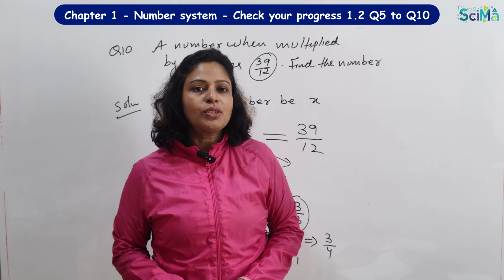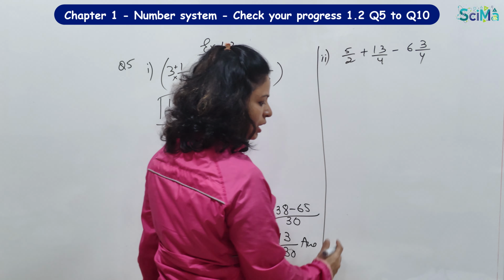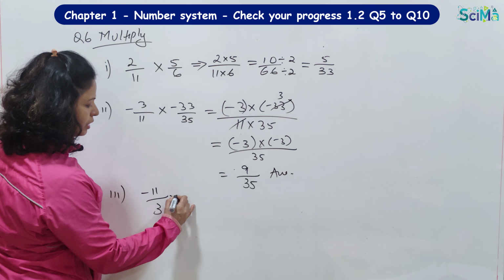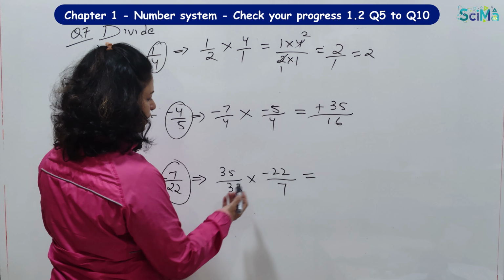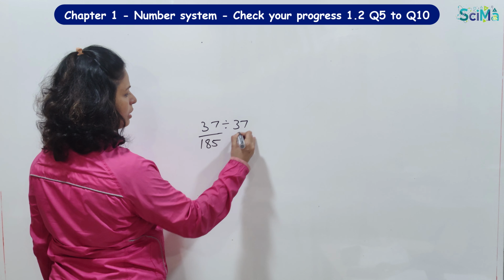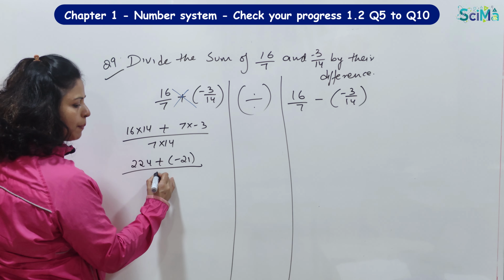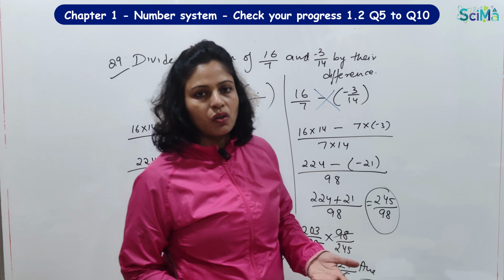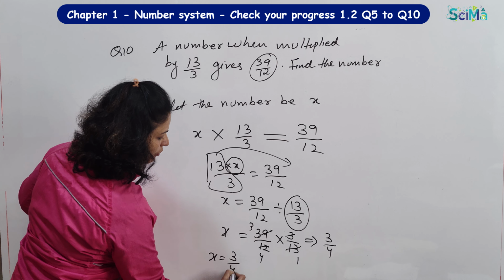NIOS Class 10 Maths | Chapter 1 Number System | Full Explanation with Examples |Exam Ready Solutions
- Comprehensive chapter-wise tutorial for NIOS Class 10 Maths students preparing for board exams and term assessments.
- Clear, step-by-step explanation of Number System concepts: natural numbers, whole numbers, integers, rational and irrational numbers, real numbers, decimal expansions, repeating vs terminating decimals, surds and their simplification, and representation on the number line.
- Worked examples and solved problems from Chapter 1 to help you master important question types and improve problem-solving speed for exams.
- Exam-focused tips, shortcuts, and common mistakes to avoid so you can be exam ready and confident.

What you will learn:
- Definitions and properties of different number sets (natural, whole, integers, rational, irrational, real).
- How to convert repeating decimals to fractions and detect irrational numbers.
- Techniques to represent numbers on the number line and understand density of rational numbers.
- Step-by-step solved examples from NIOS Class 10 Number System exercises to build conceptual clarity.

Who is this video for:
- NIOS Class 10 students preparing for board exams, term exams, or assignments.
- Any Class 10 student (NIOS/CBSE/ICSE/State boards) looking for a clear, exam-ready explanation of the Number System chapter.
- Tutors and parents who want structured material and solved examples to teach effectively.

Why watch this video:
- Exam-oriented approach with focus on high-scoring methods and time-saving strategies.
- Multiple solved examples with detailed reasoning to help you replicate steps during tests.
- Simple language, visual explanations, and repeated practice to ensure you master the chapter.

Don't forget to:
- Comment your doubts below — I’ll answer and include follow-up videos on tricky problems.

Relevant keywords & hashtags: NIOS Class 10 Maths, Number System, Class 10 Maths tutorial, solved examples, exam ready solutions, real numbers, rational numbers, irrational numbers, repeating decimals, how to convert decimals to fraction, board exam tips

In this video we will learn how to perform operations on rational numbers - including addition, subtraction, multiplication and division - with step by step excercise explanations as per the NIOS | CBSE | Class 9&10 mathematics syllabus

This lesson is perfect for students who want to:
✔ Understand the Number System clearly
✔ Solve problems quickly & easily
✔ Score better in NIOS & CBSE exams

Tricks & Tips for solving problems

NIOS | CBSE | Class 9&10 number system (class 10 math's chapter 1) explained in a simple and easy way!
You'll learn basics of the number system, important formulas, and key questions that often come in NIOS exams.

00:00 – Intro / Music
00:07 – Welcome message & who this video is for (NIOS, CBSE, homeschoolers)
00:22 – Start of Chapter: Number System (Operations of Rational Numbers recap)
00:31 – Beginning of Exercise 1.2

01:09 – Question 5: Addition + Subtraction (mixed fractions)
02:21 – Question 5 (Part 2): Mixed operations continued

03:20 – Question 6: Multiplication of rational numbers
04:01 – Q6 Part 2: Multiplying with negatives
04:27 – Q6 Part 3: Multiplication with cancellation

05:12 – Question 7: Division rules (with reciprocal)
05:59 – Q7 Part 2
06:24 – Q7 Part 3

07:03 – Question 8: Simplification (Part 1)
08:47 – Q8 Simplification (Part 2)

09:13 – Question 9: Sum, difference, and division of results
11:20 – Reduction & final answer

12:23 – Question 10: Word problem – Find the number (simple equation)
13:33 – Final explanation + conclusion
13:45 – Outro / Music